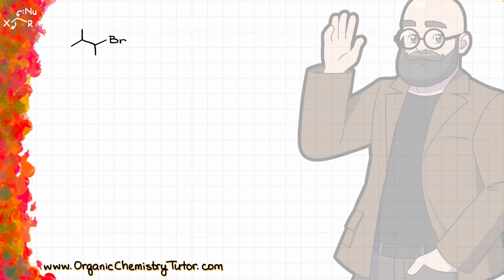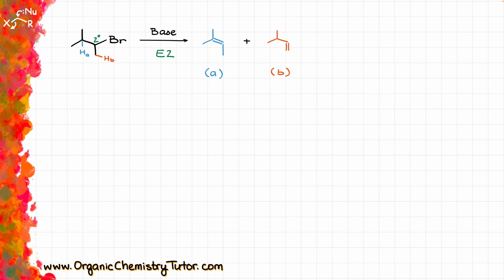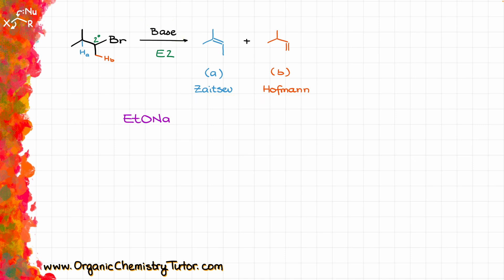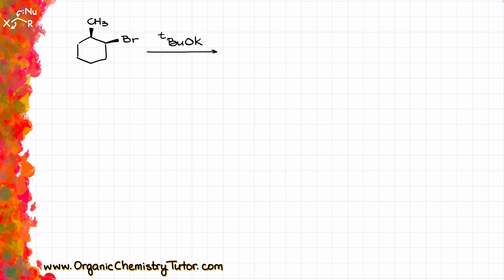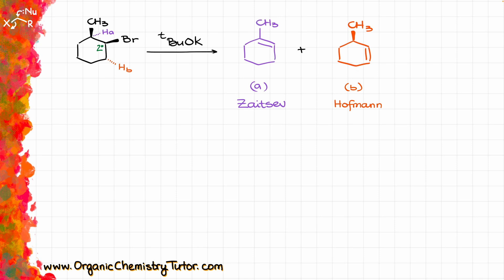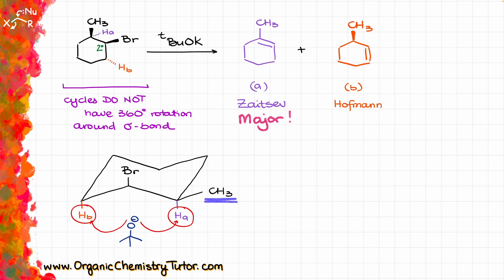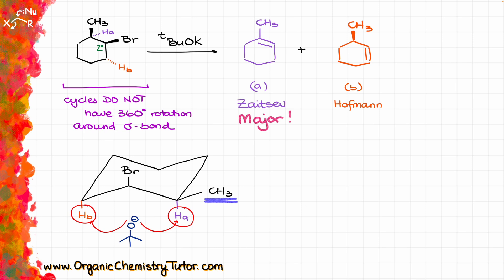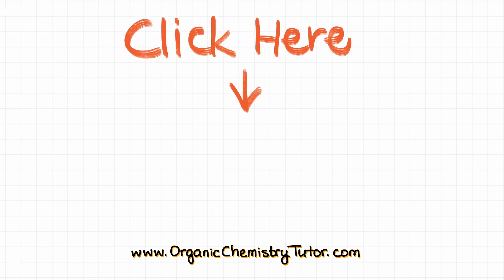Is it a Hofmann or is it a Zaitsev Elimination?